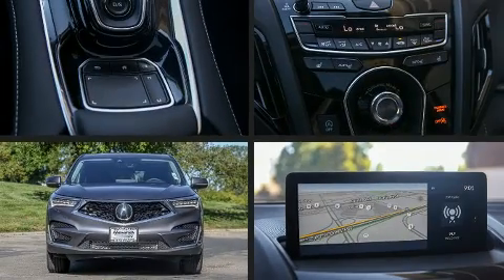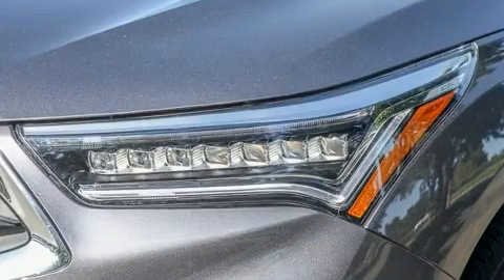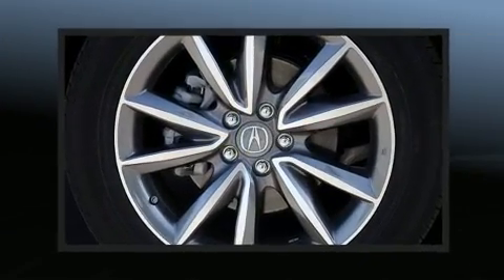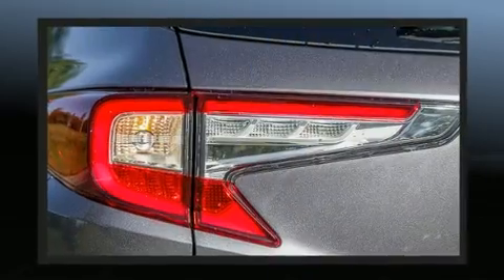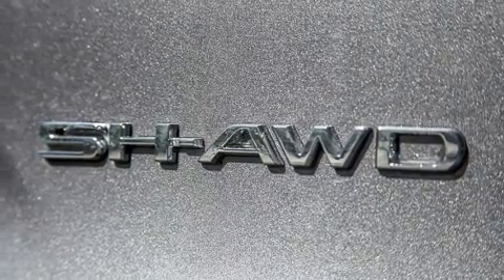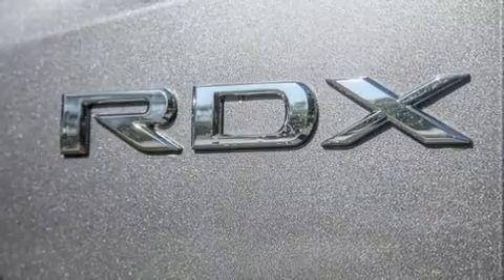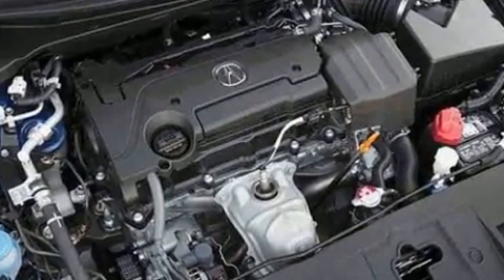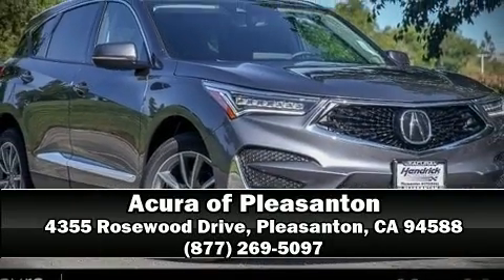2020 Acura RDX SH-AWD with Technology Package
Take command of the road in the 2020 Acura RDX. Turbocharger technology provides forced air induction, enhancing performance while preserving fuel economy. Acura infused the interior with top shelf amenities, such as: leather upholstery, a rear window wiper, a trip computer, an automatic dimming rear-view mirror, a power rear cargo door, an overhead console, and seat memory. Everything is where it ought to be, from the dashboard controls to the door locks and window controls. For drivers who enjoy the natural environment, a power moon roof allows an infusion of fresh air. Audio features include an AM/FM radio, steering wheel mounted audio controls, and 12 speakers, providing excellent sound throughout the cabin. Acura also prioritized safety and security by including: head curtain airbags, front side impact airbags, traction control, brake assist, a panic alarm, an emergency communication system, and 4 wheel disc brakes with ABS. Adaptive cruise control maintains a pre set distance behind the car ahead of you, simplifying highway driving and enhancing safety. Our team is professional, and we offer a no-pressure environment. We'd be happy to answer any questions that you may have. Stop in and take a test drive!